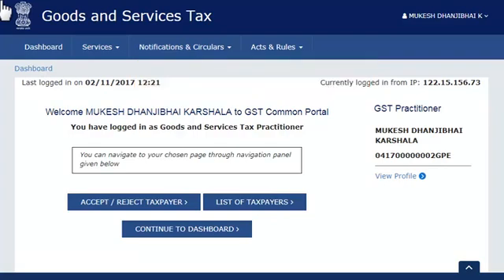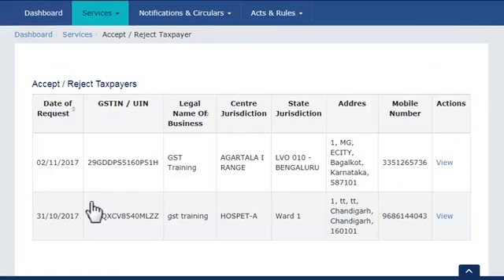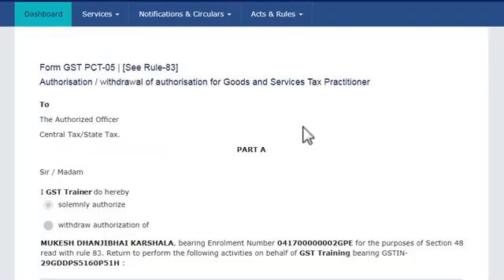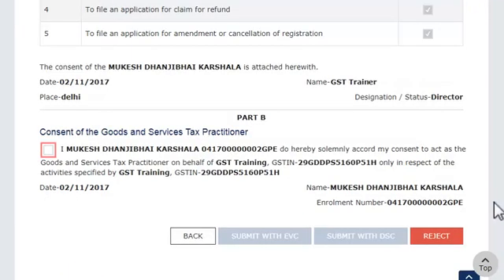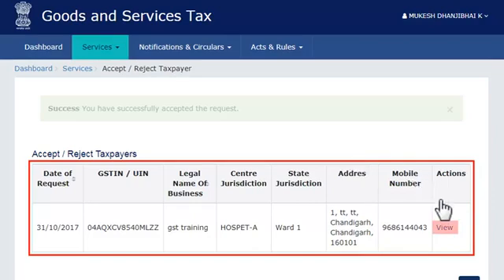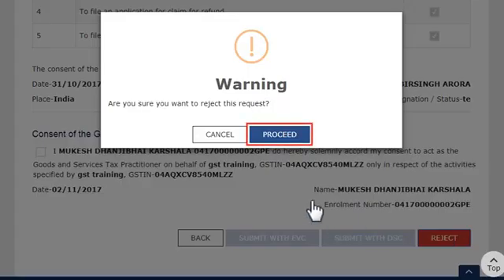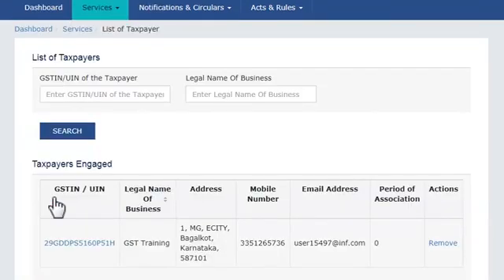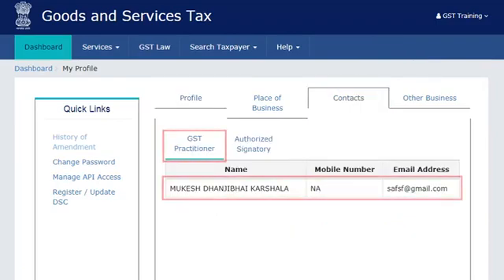GSTN Official Guide on Accepting/Rejecting Engagement Requests by GST Practitioner